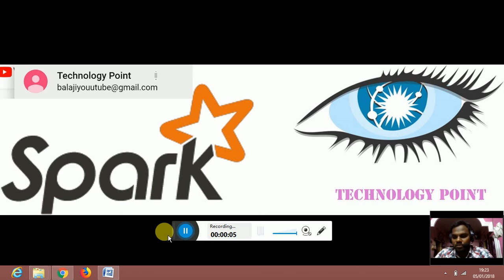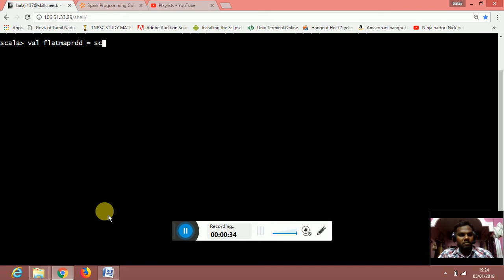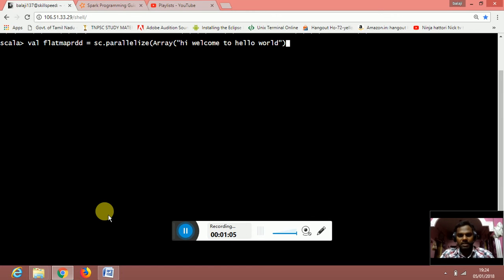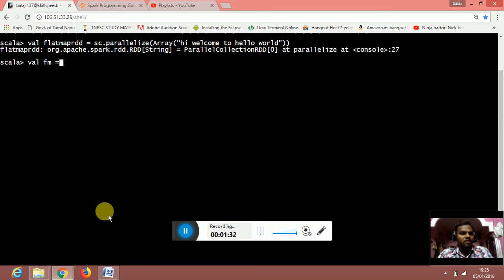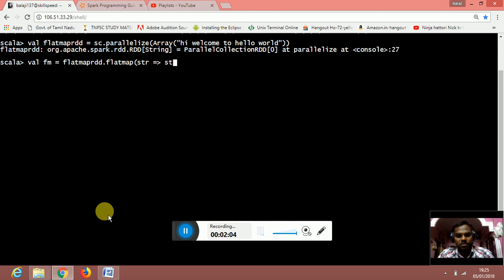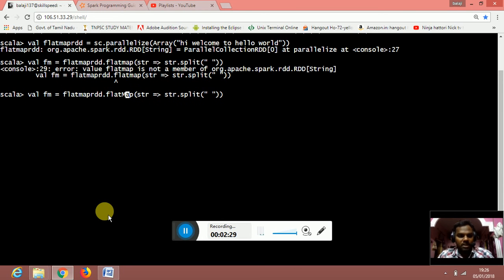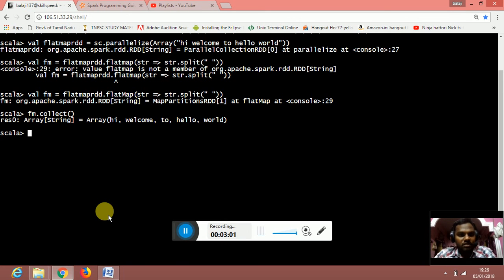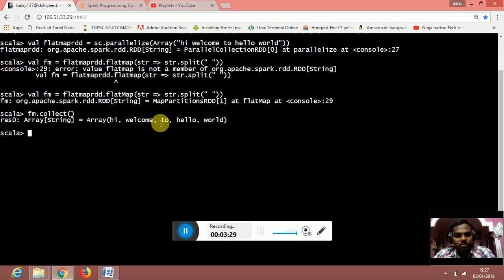spark-shell 6 transformation using flatmap